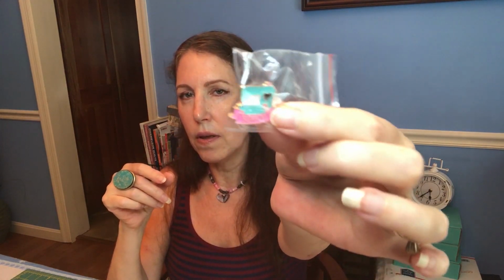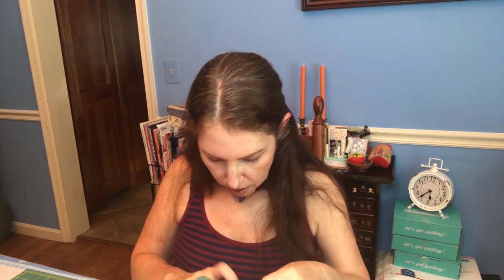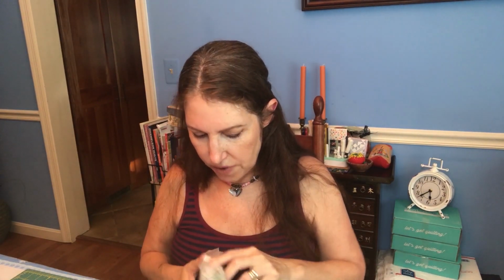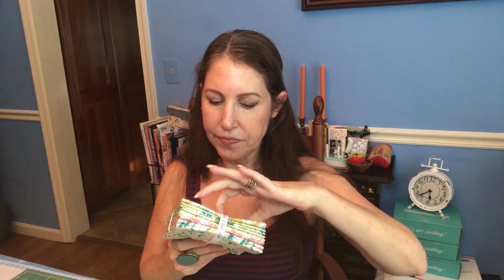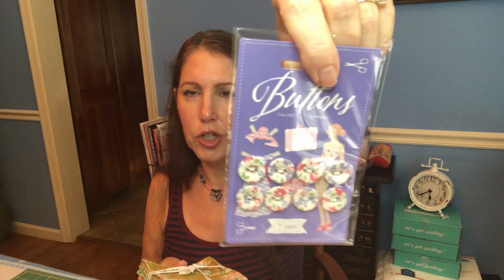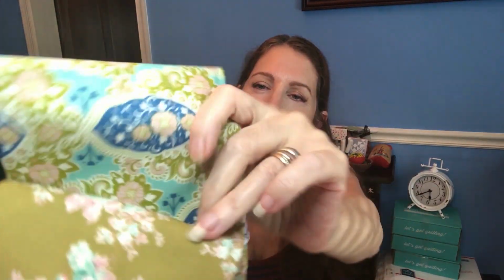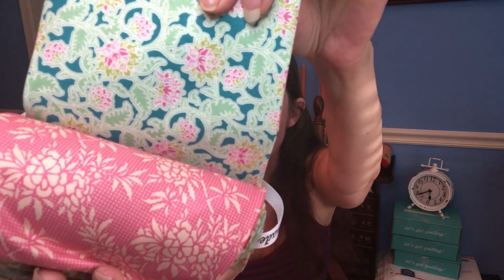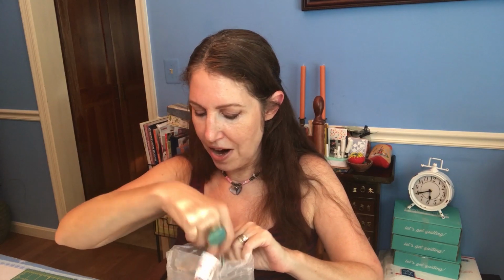Tilda Club Unboxing // August 2020 // Fabric Wow! 💖👍💖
I joined Tilda Club through The Intrepid Thread & am so happy I did!
The Intrepid Thread is an online fabric shop located in San Jose, CA, and they're a premiere retailer of Tilda fabrics.  The Tilda Club opens up membership every six months or so. and click on the Tilda Club USA banner (top left of website).  I paid $112 for 3 months, shipping included.  I love what I received and feel like the box was thoughtfully curated for its subscribers.